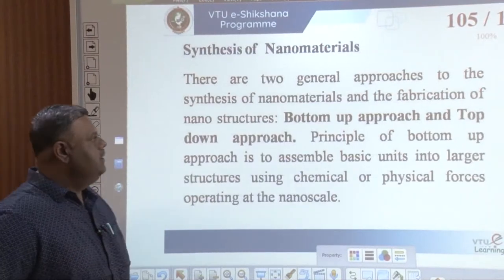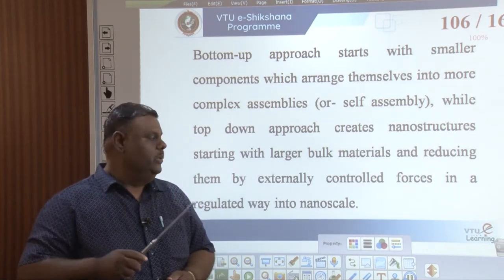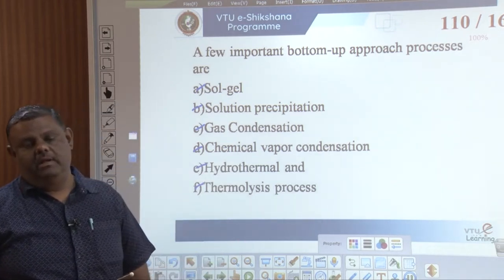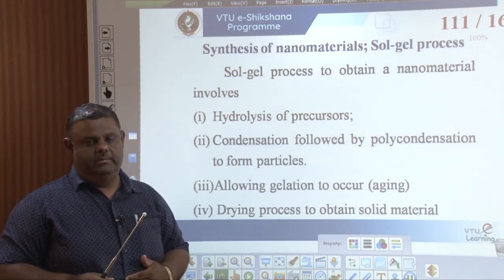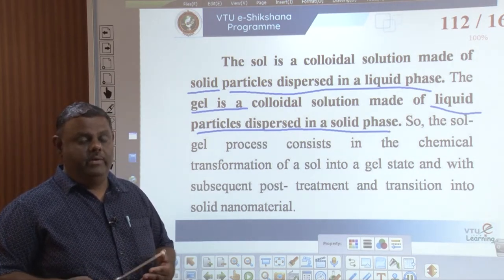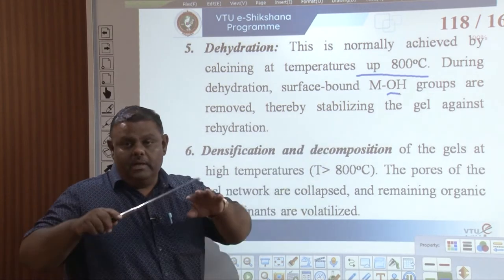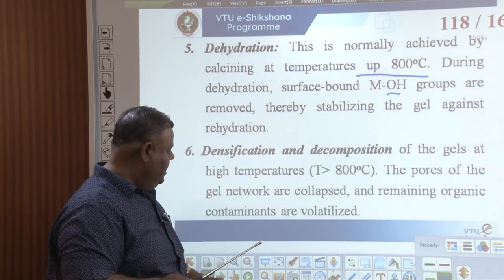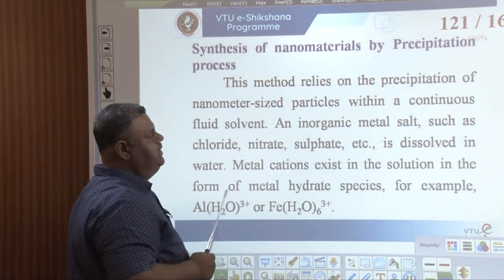Module 3 - Lecture 5